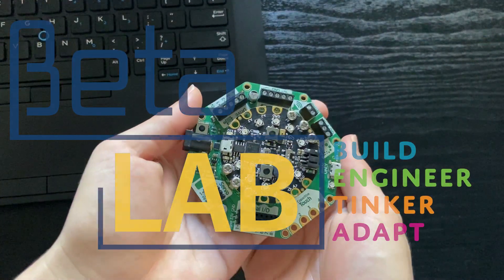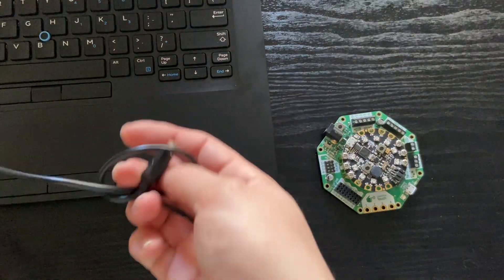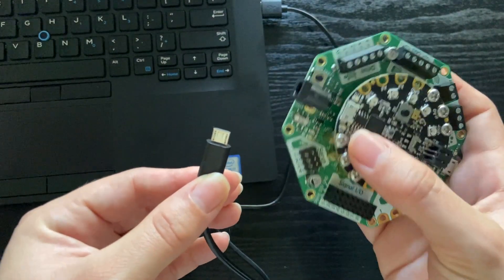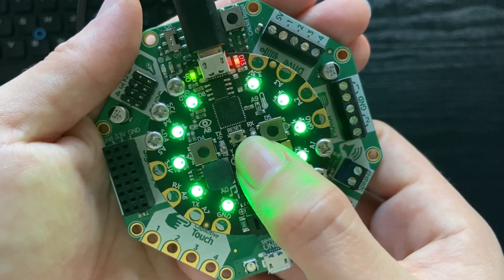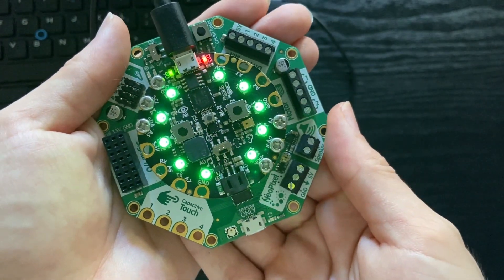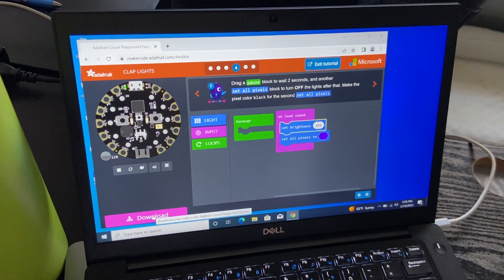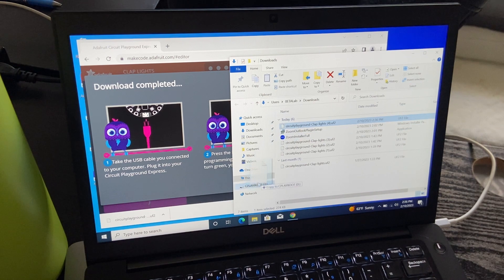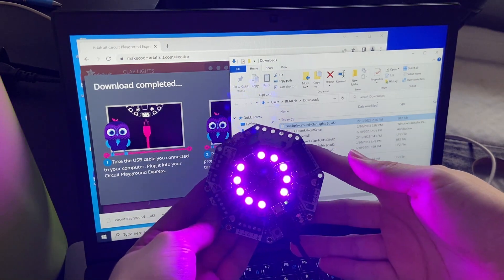How to Download Code onto the Adafruit Circuit Playground Express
Here's how to download code from the make code website onto your Adafruit controller.